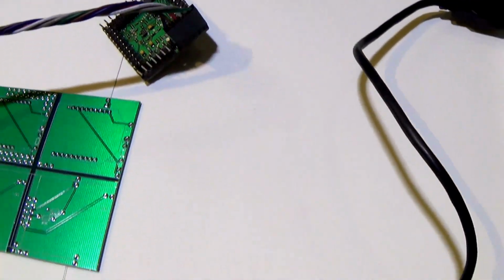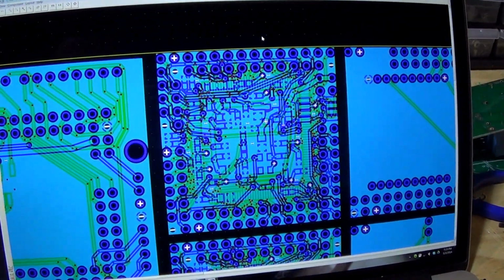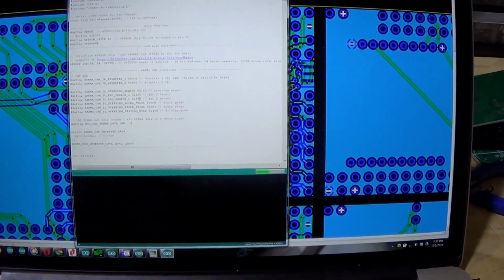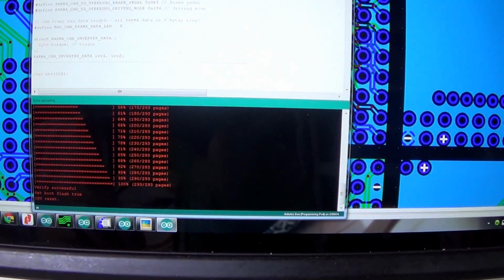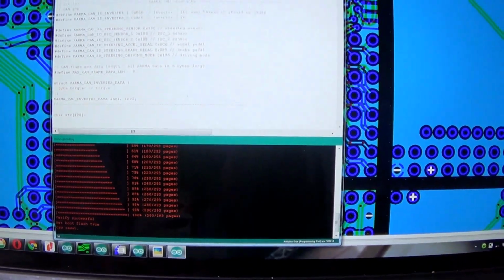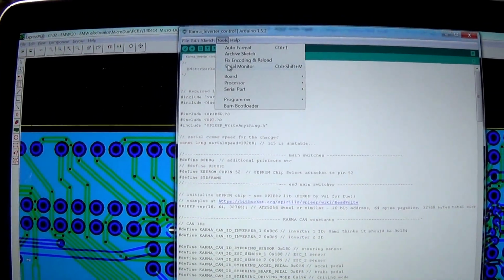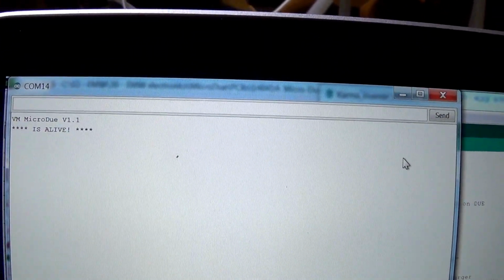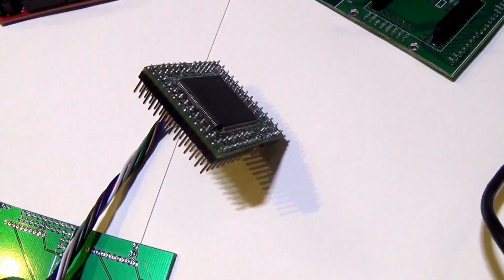Electric Motor Werks - VM MicroDue!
Power of Arduino (tm) Due AND MUCH MORE in a 1.4"x1.4" footprint! Introducing VM MicroDue board designed for small production runs - just leave it in your project. Powerful ARM Cortex-M3, 512KB flash, 96KB RAM, CAN tranceiver ON BOARD, EEPROM ON BOARD, all other peripherals broken out, etc. "Like" this video if you want to see this board in wide production!